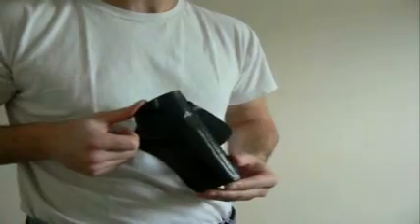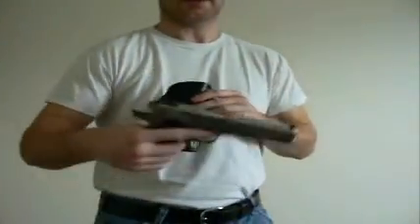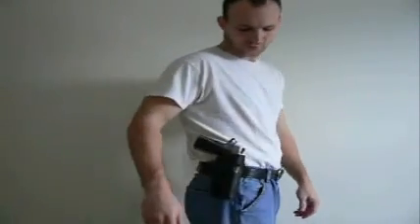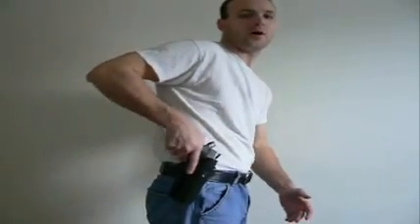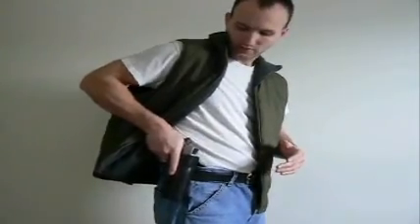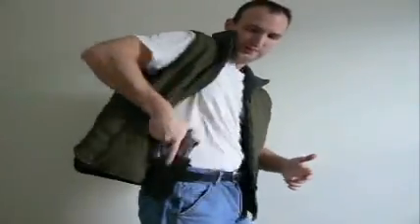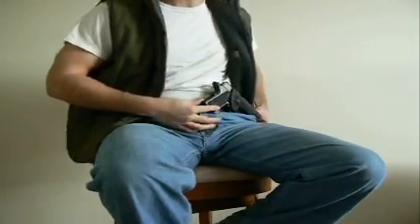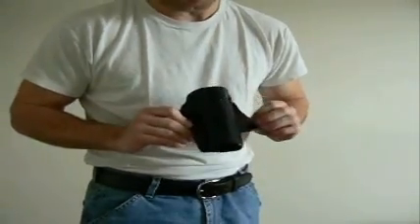Galco Holster: C.C.P. (Concealed Carry Paddle)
A brief review of the Galco C.C.P. (Concealed Carry Paddle) Holster, use, function, and critique.